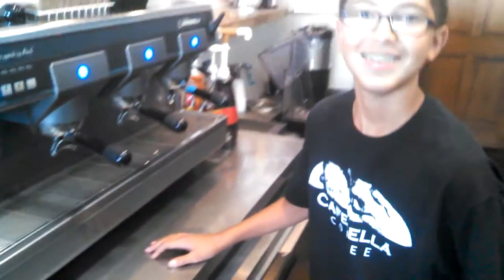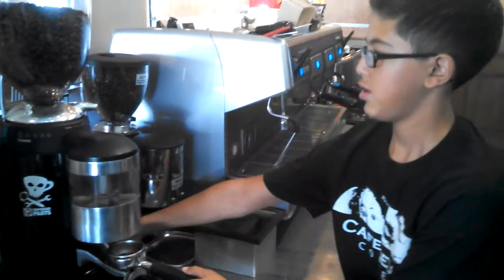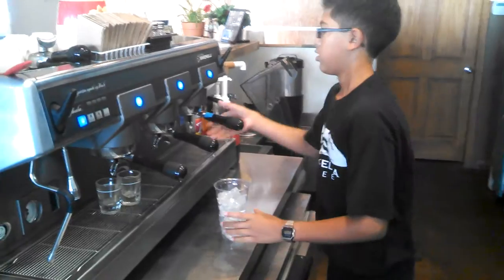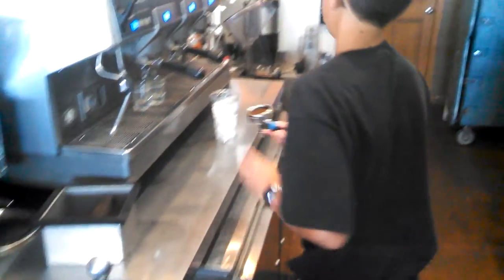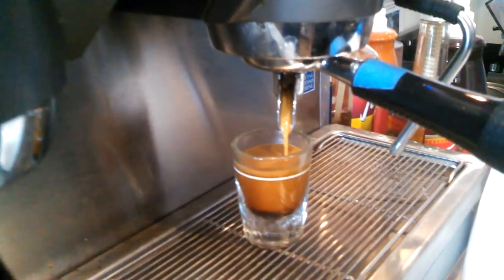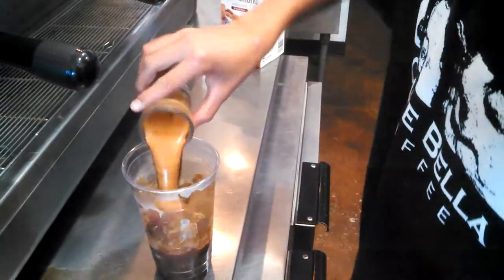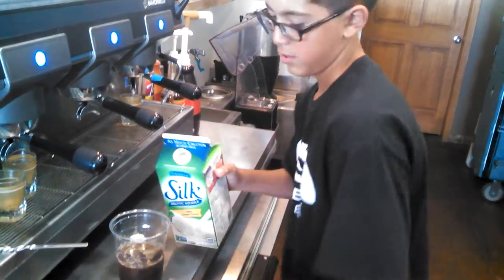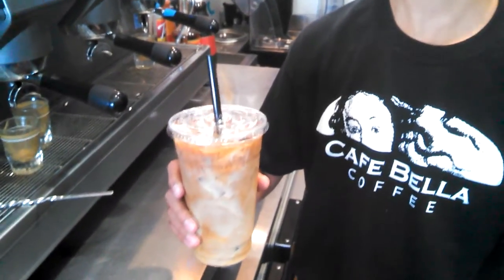Iced Latte preparation with Julian Gonzales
Barista Apprentice Julian Gonzales demonstrates his iced latte preparation. Live one take at Cafe Bella Coffee. Julian is assisting us in developing our curriculum for our upcoming Barista School and coffee educational workshop series. To learn more about Cafe Bella Coffee see us
Bio on Julian: Student age 13, his goal is to become the youngest professional Barista in the region and become an authority on specialty coffee preparations. Julian is also working on Culinary Arts skills and retail cafe operations while undergoing his apprenticeship.